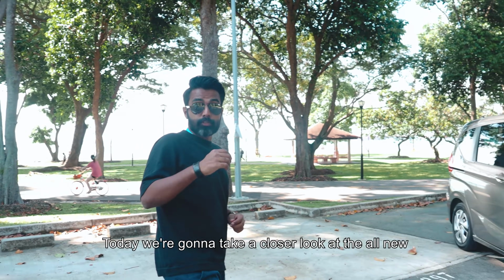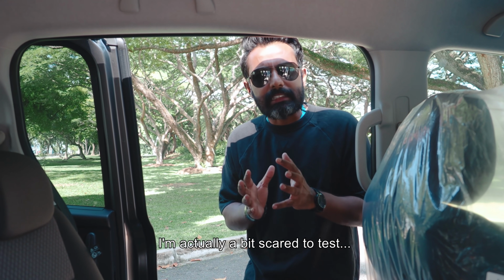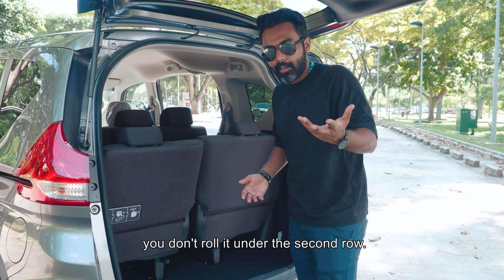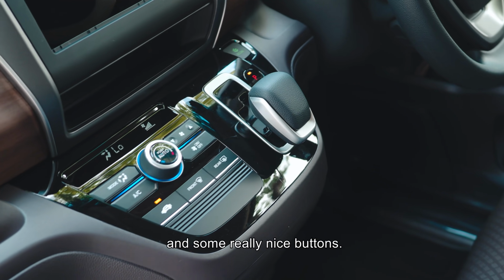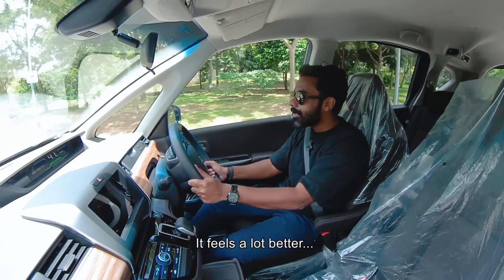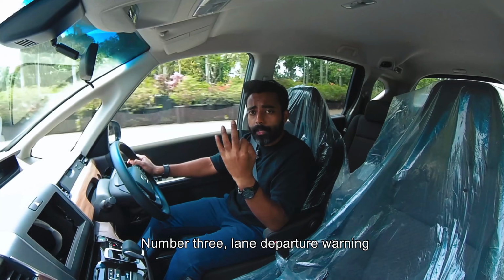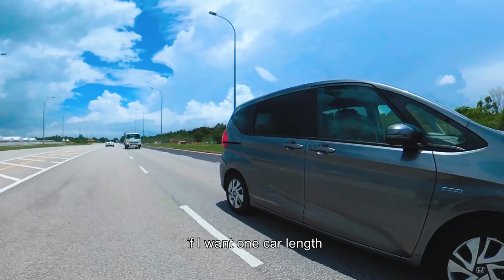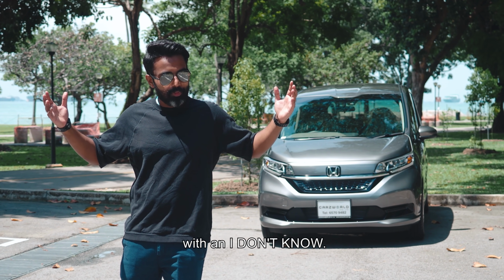HONDA FREED | mReview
In this episode of mReview, Jackie tests out the Honda Freed! You might see this car on the roads a lot but how does it really stack up against our resident critic? Is the Freed enough to earn a buy? Or will it be a "don’t buy" or an "I don’t know"?

mReview is a car review series collaboration between Motorist Singapore and none other than Jackie  from Clutched.

Back by popular demand, watch how Jackie give his unbiased take on the different vehicles in each episode. Jackie is well known in the local automotive scene with his quirky and humorous nature.